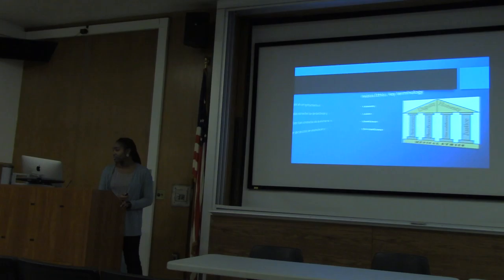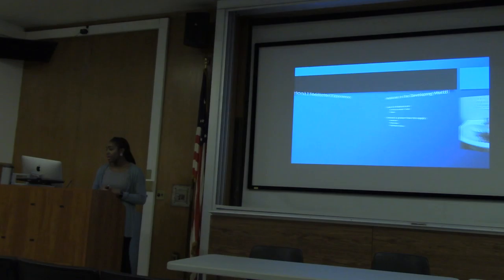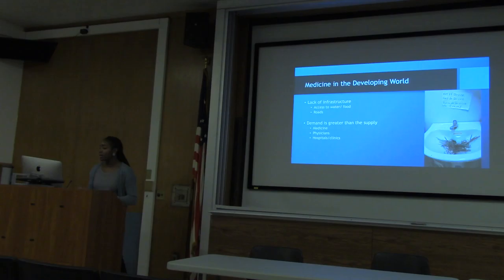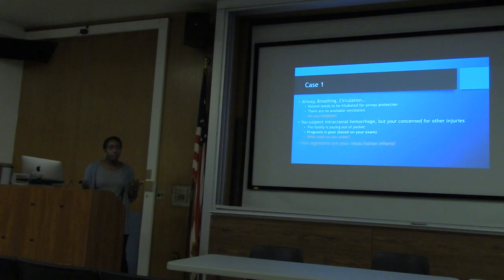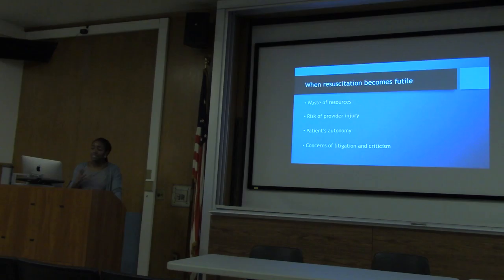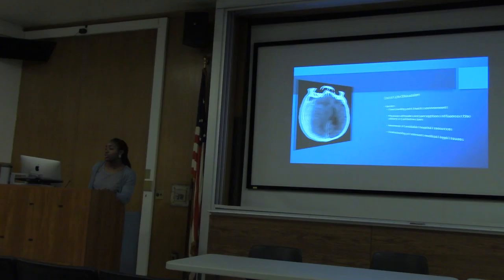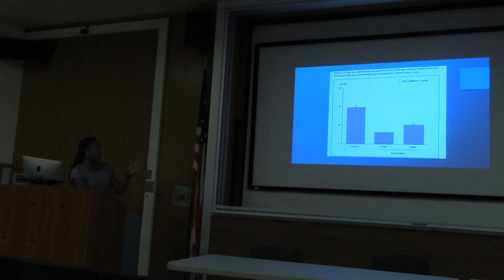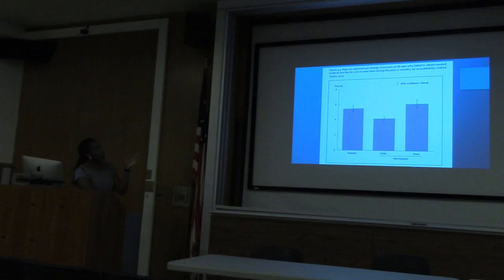Dr. Osagie: Medical Ethics and International Medicine Part 1